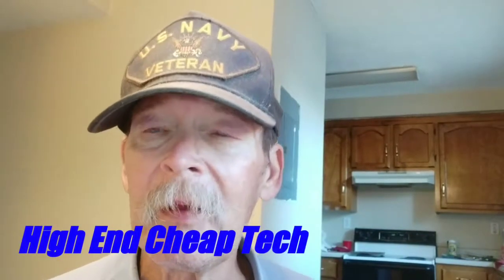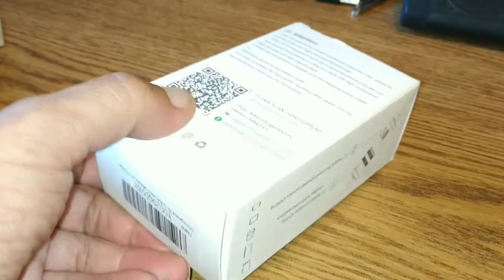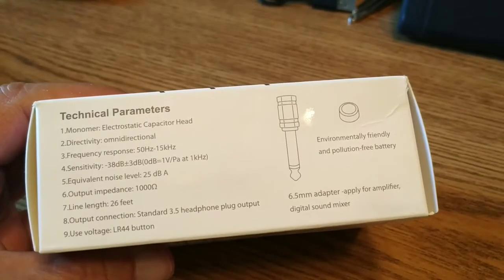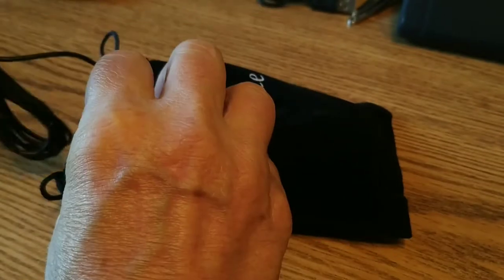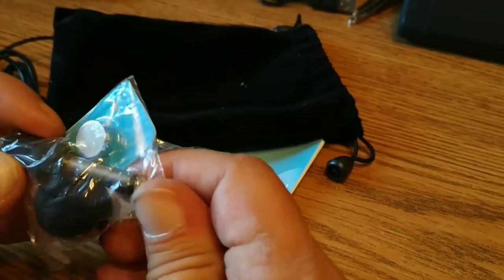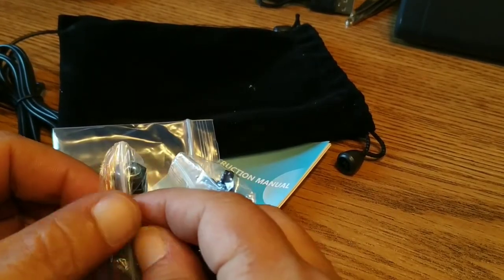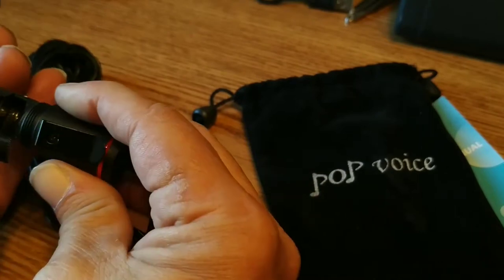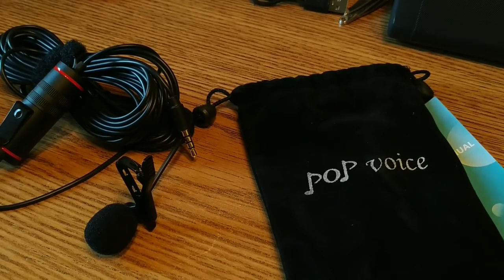Pop Voice Lavalier Microphone PV810 Unboxing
Tonight we have an unboxing of the PV810 Lavalier mic for cameras and smartphones! The entire video was shot and rendered on my Xiaomi Mi A2 smartphone. There will of course be a follow up review and final conclusions. If you are a creator look at the description below and check out tubeBuddy if you have not tried it yet!